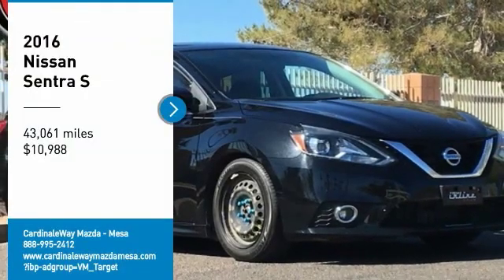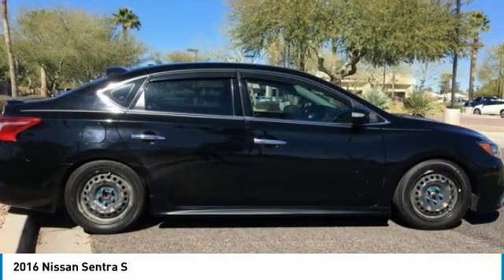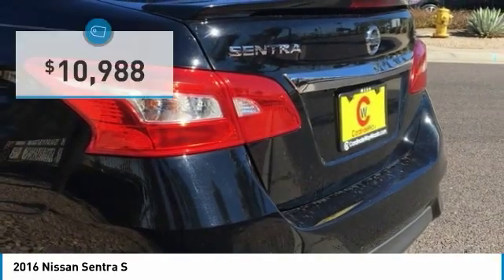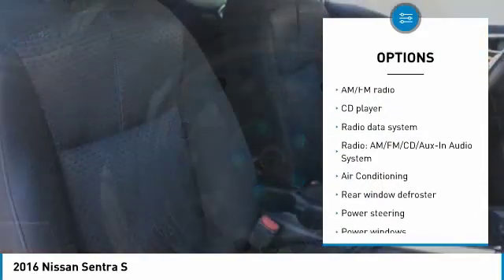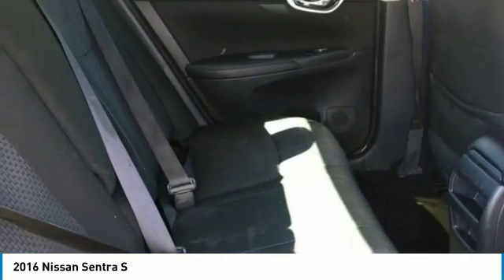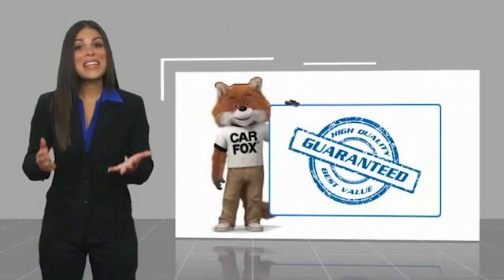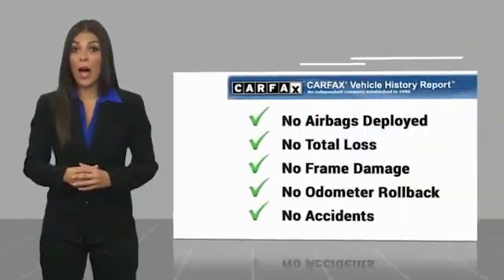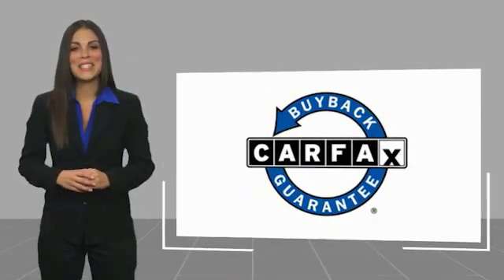2016 Nissan Sentra 2016 Nissan Sentra S FOR SALE in Mesa, AZ P8759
6343 E. Test Drive

Clean CARFAX. Black 2016 Nissan Sentra S FWD CVT with Xtronic 1.8L 4-Cylinder DOHC 16V Sentra S, 4D Sedan, 1.8L 4-Cylinder DOHC 16V, CVT with Xtronic, FWD, Black, Charcoal w/Cloth Seat Trim, ABS brakes, Electronic Stability Control, Illuminated entry, Low tire pressure warning, Remote keyless entry, Traction control.  Recent Arrival! Odometer is 5937 miles below market average!   Stop by CardinaleWay Mazda Mesa today! Vehicle price and availability are subject to change without notice.